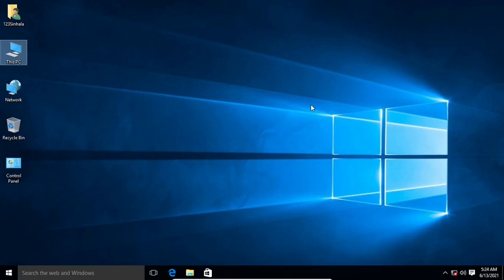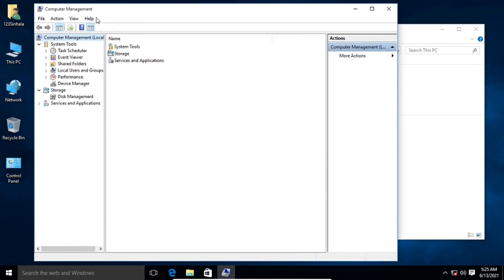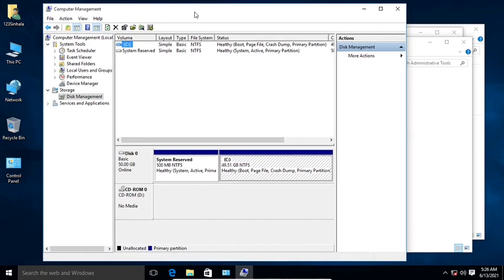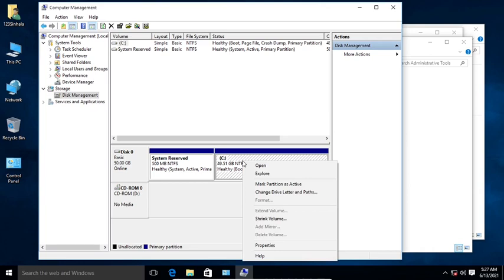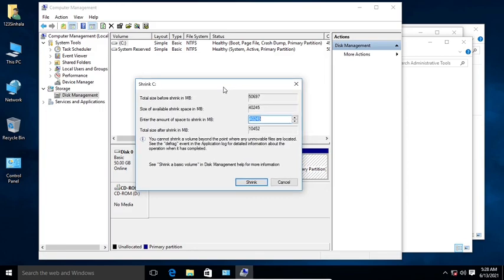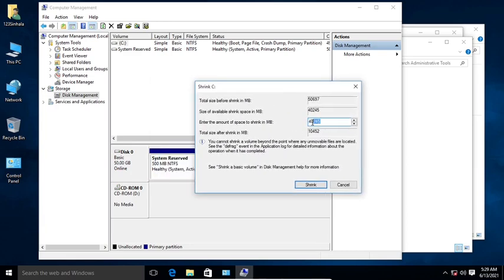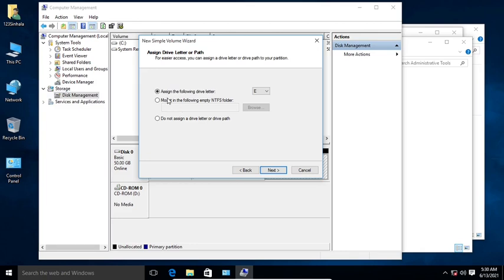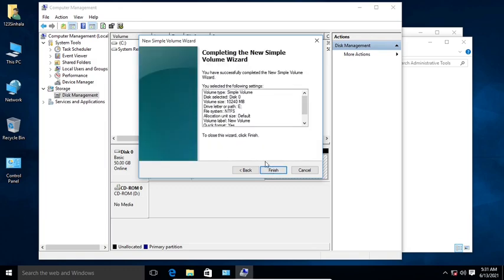How to Partition hard drive after installing windows | sinhala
In this video explains how to Partition hard drive after installing windows 10 without any software.
Windows වල ඉදන්ම hard disk එක partition කර ගන්න ආකාරය පියවරෙන් පියවර මෙහි දක්වා ඇත.
Chapters :
0:00 Introductions.
0:42 Go to Computer Management & Disk Management.
3:01 Shrink Volume.
5:30 New Simple Volume.